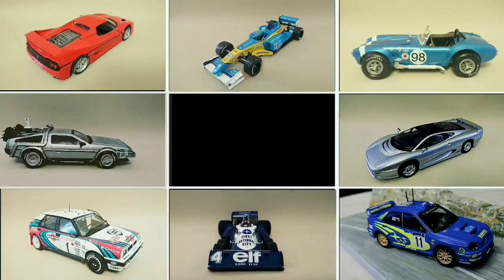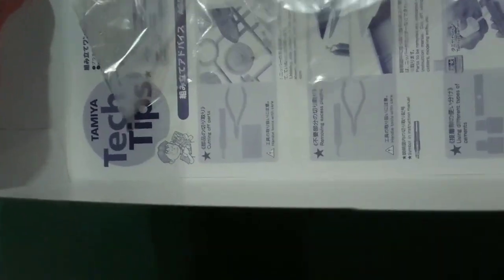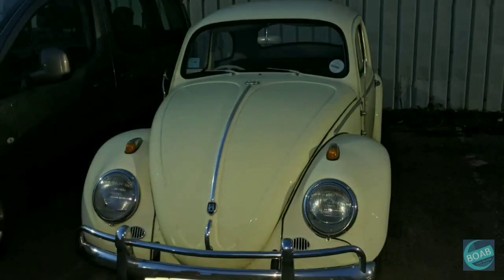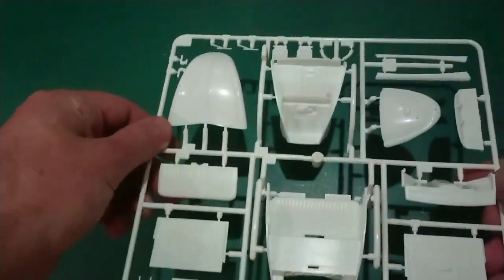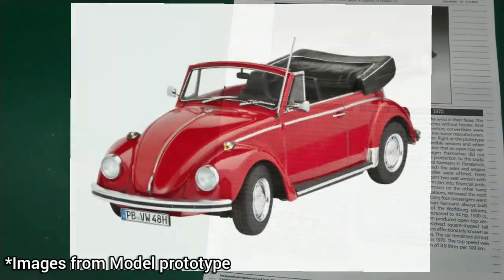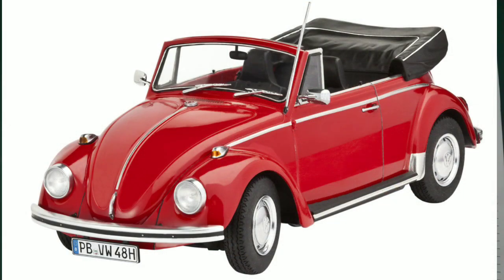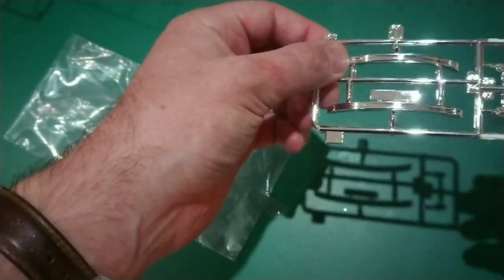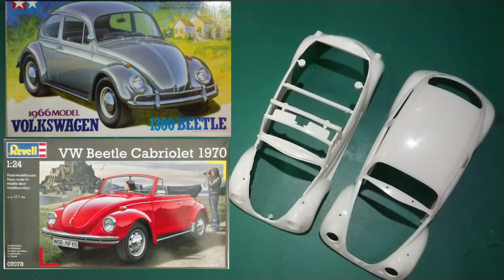Tamiya vs Revell - VW Beetle '66 & VW Beetle Cabriolet' 70 1/24 - kit unboxing, review & history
In this video we look at how the original People's Car is represented in 1/24 scale by  both Tamiya and Revell.

Tamiya VW Beetle 1300, 1966 model 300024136 Tamiya sports cars. The original design dates back to the 1930s when Dr. Ferdinand Porsche developed the basic design of the "Volkswagen". Today, after more than 20 million of them built, the VW Beetle has become a symbol of large scale automotive production - no other vehicle has achieved this figure. Technical details: 122 parts. Technical data: Length: 171 mm

Revell VW Beetle Cabriolet 1970 model kit contain 122 pieces. After built it measures 17.1 cm in length. The Beetle enjoys cult status approaching the scope of a life philosophy. No wonder, then for entire generations already, it has remained in the memory of many as their first car and the companion of their youth. As a convertible, the Beetle also later became known as a trendy lifestyle car. The VW Type 1 developed by Ferdinand Porsche, also known as the Beetle, was first mass produced at the end of 1945. Although its essential design features were retained, Volkswagen continually made improvements to the Beetle. Performance was improved, mainly by means of an increase in capacity. So from the late summer of 1966 a 1500 cc version went on the market offering 44 hp, which represented a 10% increase over its predecessor. Improvements were also made to the bodywork, in particular the attractive vertical headlamps of the 1500. The 1970 convertible also had an upholstered dashboard, larger Europa bumpers and reached a top speed of 125 km/h.